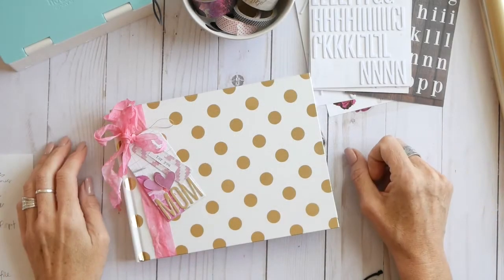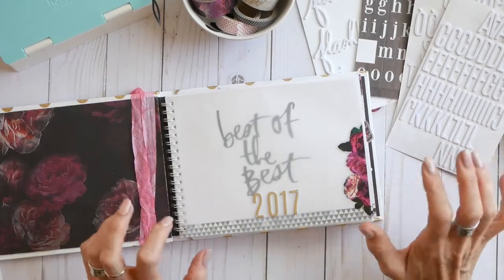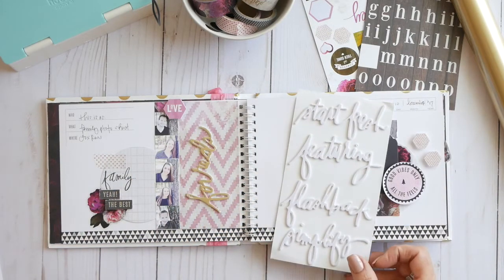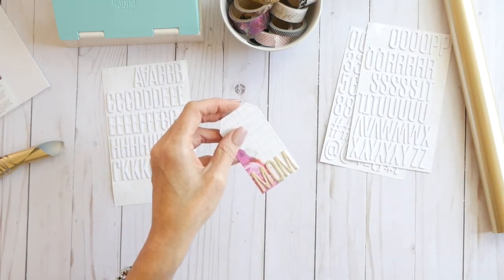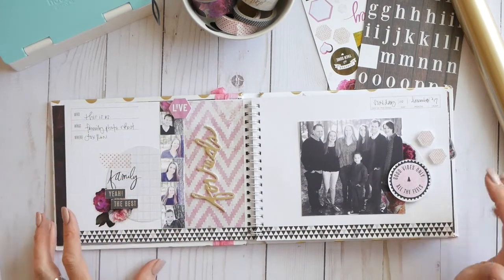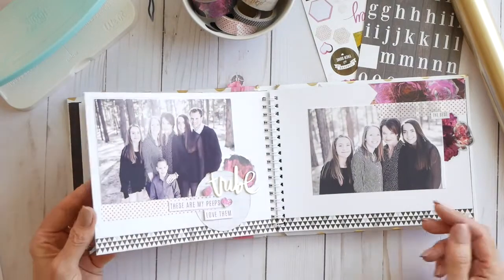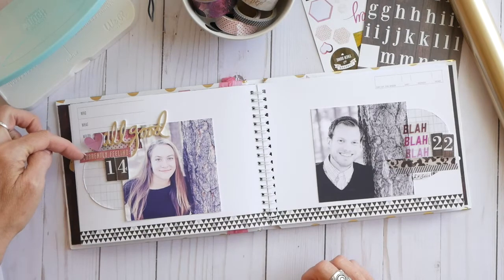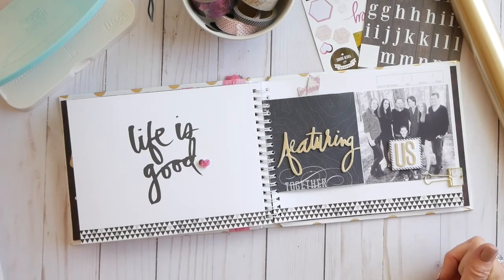Storyline and Hawthorne Mini Album Walk Through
Enjoy this look at my most recent Mini Album using Heidi Swapp's new Storyline Mini Albums + Hawthorne Collection. Plus you will find a little tutorial on the Foam Letters using Minc Reactive Foil.